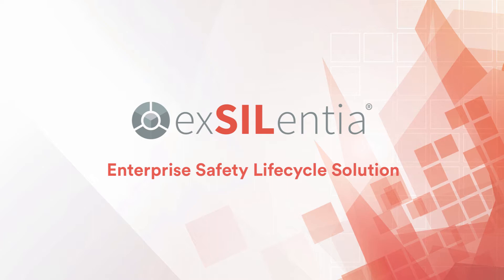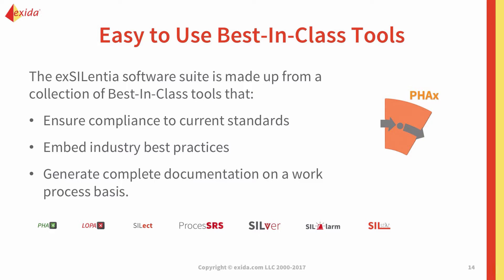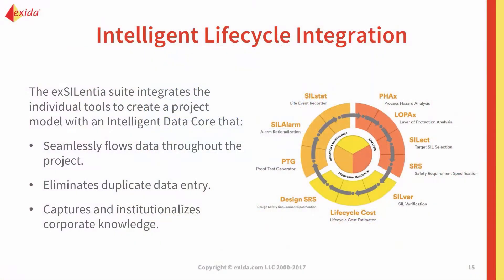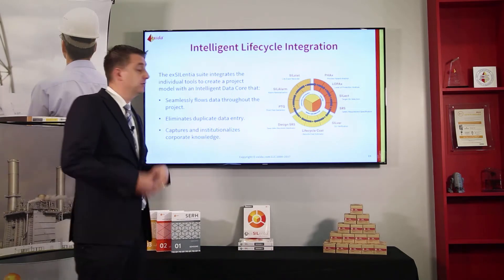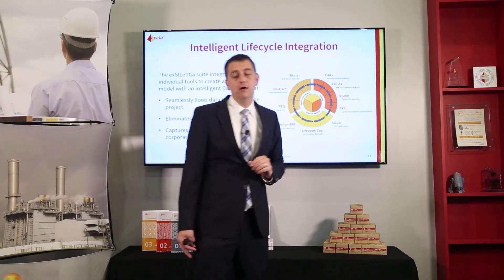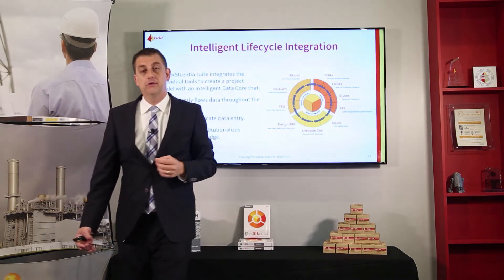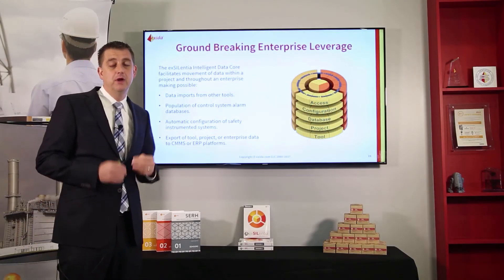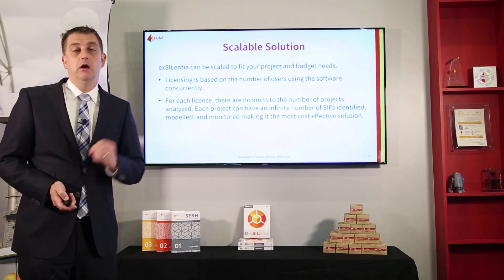exSILentia® - Enterprise Safety Lifecycle Solution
Iwan van Beurden, exida’s Chief Technology Officer and Director of Product Development explains how the exSILentia Data Core and Data Stack help companies leverage the process safety management and functional safety lifecycle activities at an enterprise level.

exSILentia® streamlines the Process Safety Management work process and the Functional Safety Lifecycle by providing: easy to use best-in-class tools, Intelligent lifecycle integration, and ground breaking enterprise leverage.